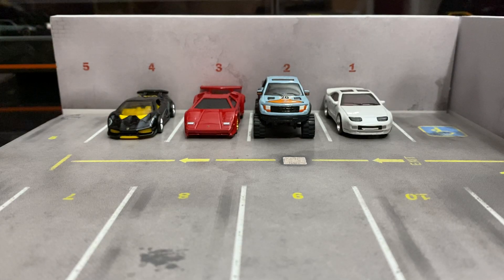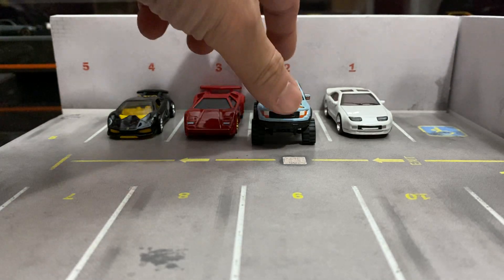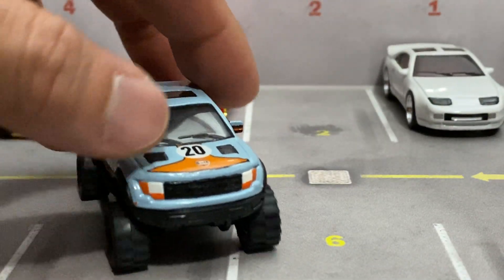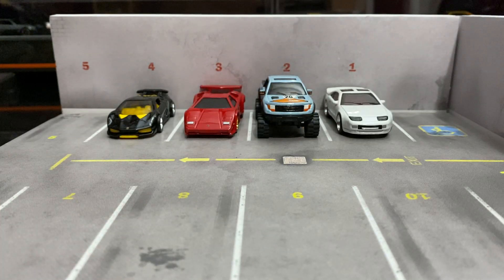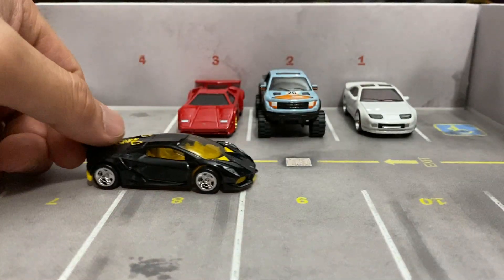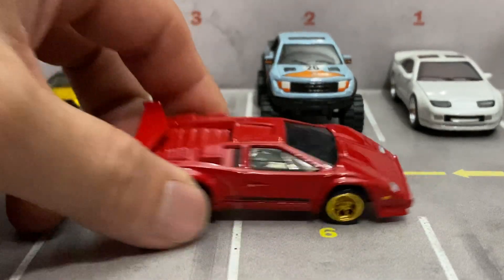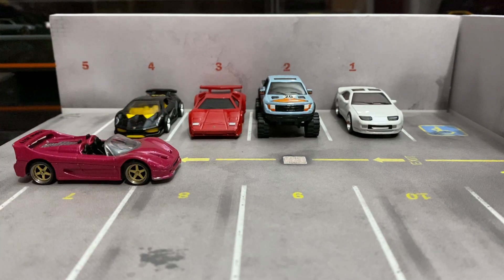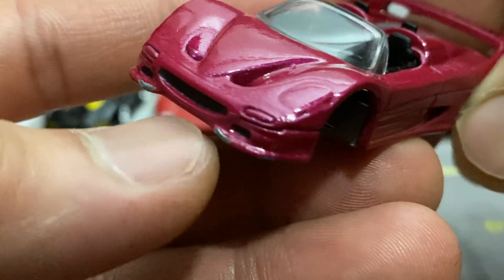Awesome Custom Hotwheels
Mail call and a lesson learned about getting insurance on your mail.